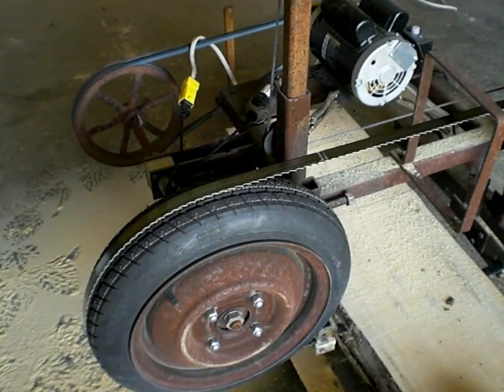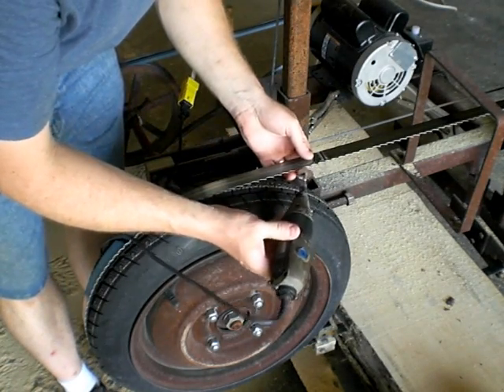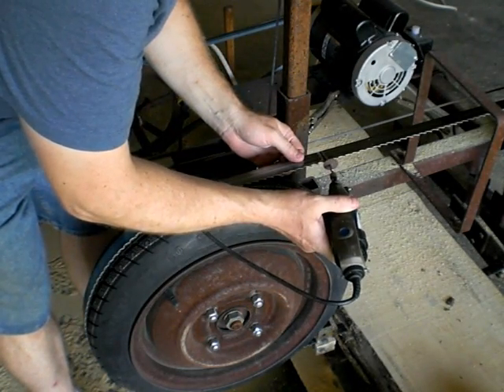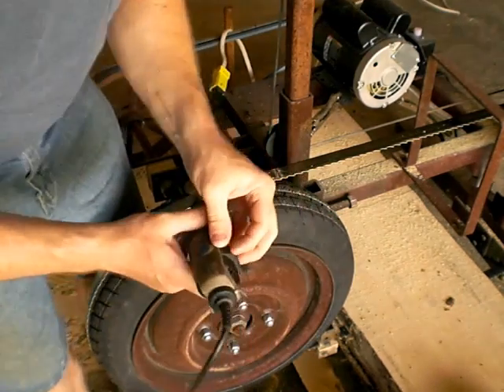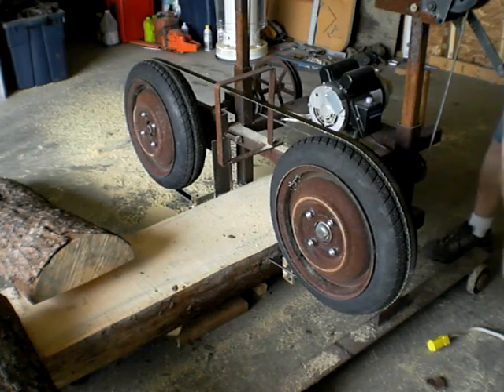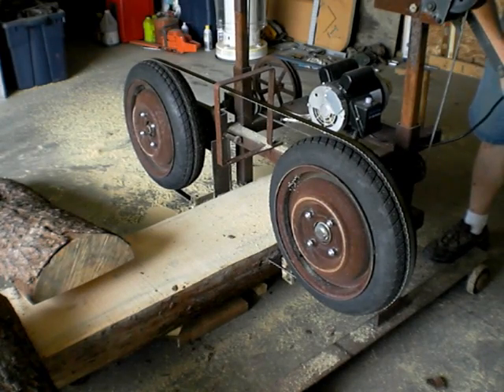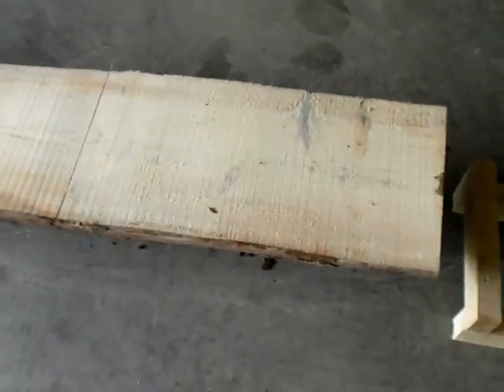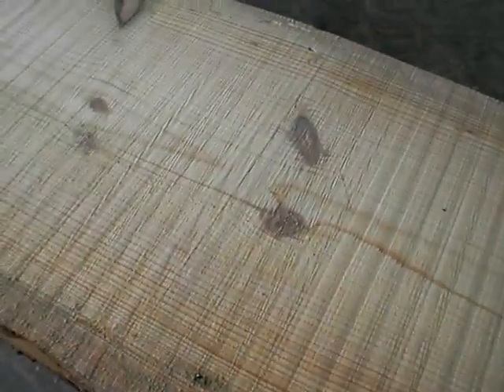Sharpening the Bandsaw Sawmill Blade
My bandsaw sawmill was having a hard time cutting the log, so I decided to try and sharpen it myself.  It was only 266 teeth and took less than 7 minutes.

I used a method shown by Matthias Wandel which uses a dremel with a cutoff bit.

The result was a much easier cut, much cleaner cut, and much faster.